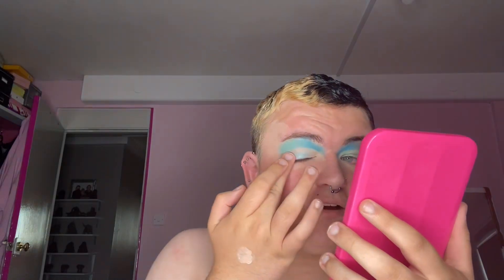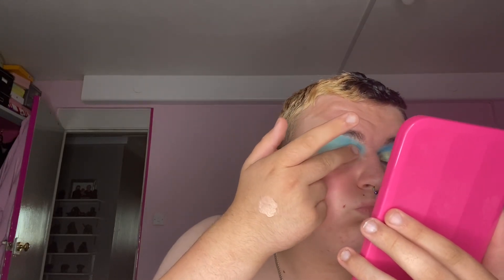Reviewing the JSC star ranch palette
In this video we review the Jeffree star cosmetics star ranch palette

The palette did not live up to my expectations of Jeffree star cosmetics and the pigmentation in one of the shimmer shades

I don’t know what to say about this palette. I’m rlly disappointed